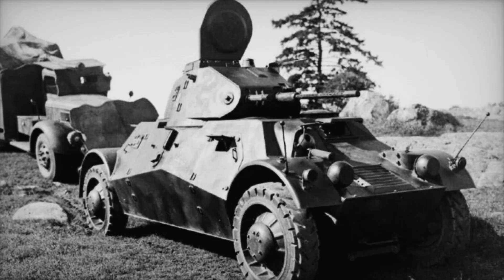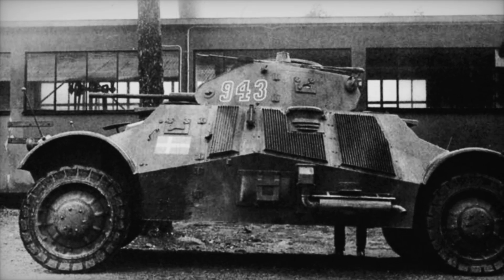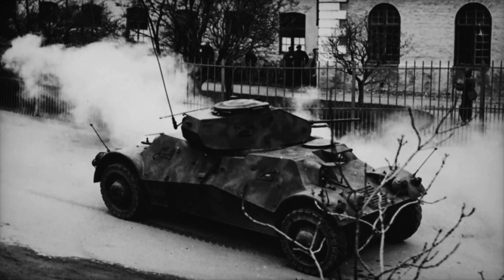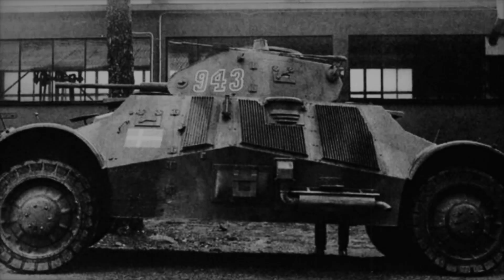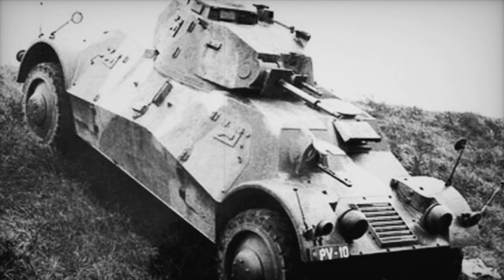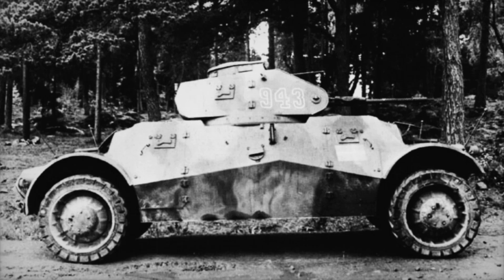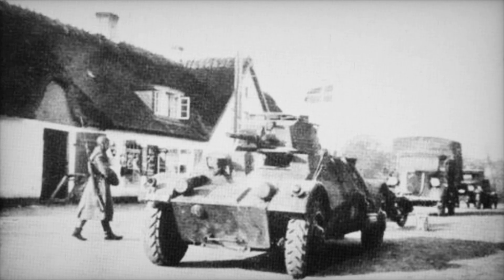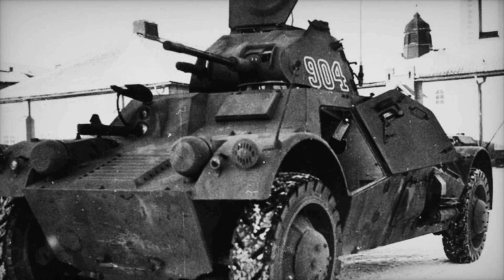The Lynx Armored Car: A Critical Component in Early World War II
Discover the incredible story of the Lynx armored car, a remarkable battlefield vehicle that played a crucial role during World War II. Developed by AB Landsverk in Sweden, the Lynx was designed for speed, agility, and adaptability, making it an essential tool for military forces. With its innovative dual-steering capability, powerful engine, and impressive firepower, the Lynx became a symbol of resilience in the face of adversity. Explore how this armored vehicle was utilized by the Danish and Swedish armies, its minimal yet effective armor design, and its journey beyond the war to serve in the Dominican Civil War. Join us as we delve into the engineering marvel that is the Lynx armored car, uncovering the historical significance and impact it had on modern military vehicles. Don't miss out on this captivating narrative that combines innovation, bravery, and the lessons learned from wartime experiences!